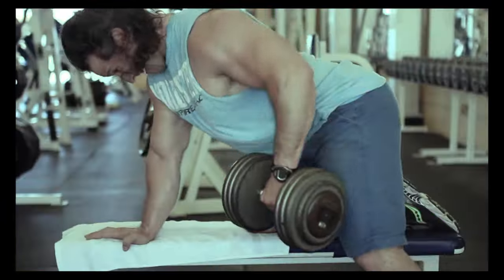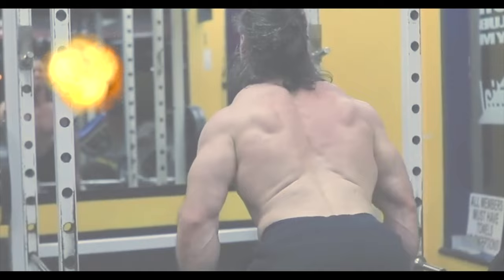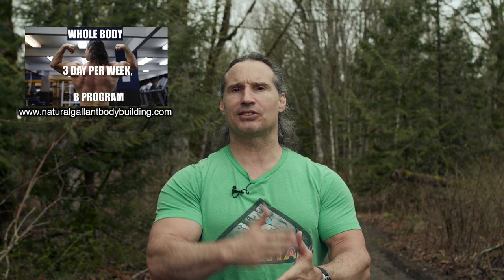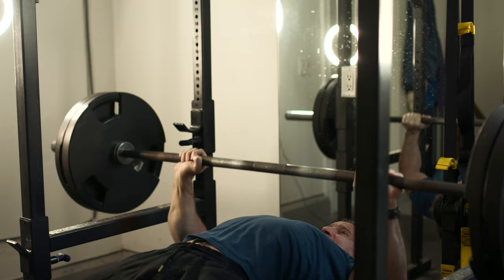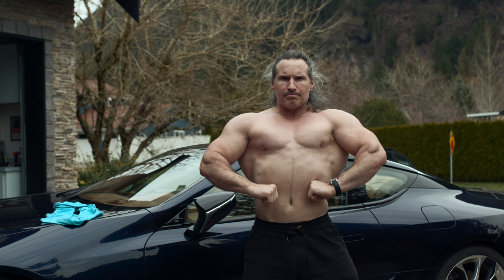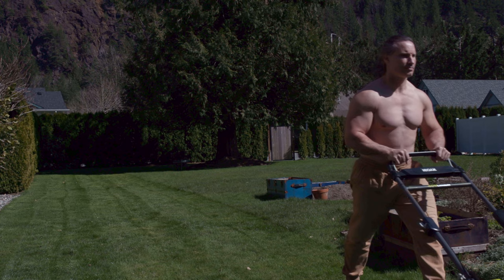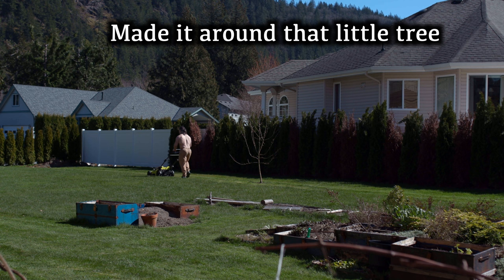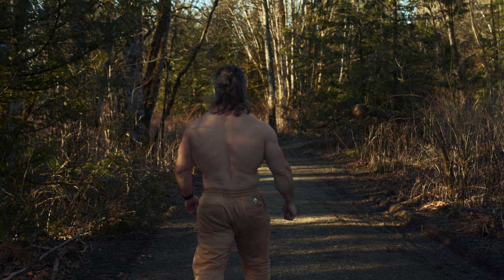Natural Bodybuilding is Simple